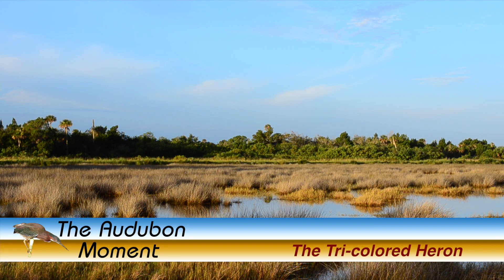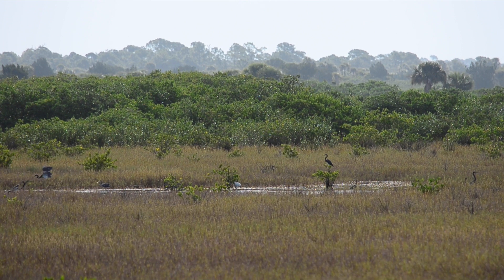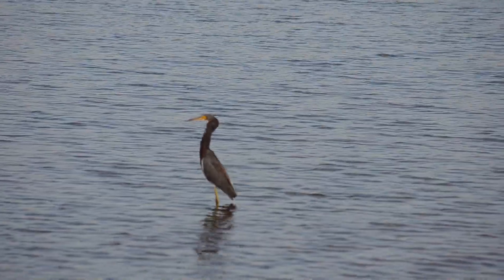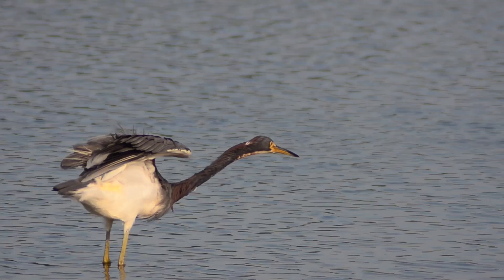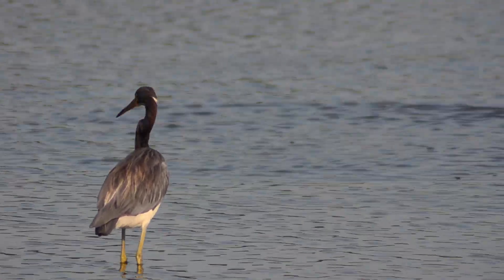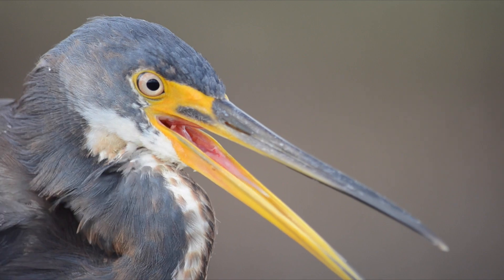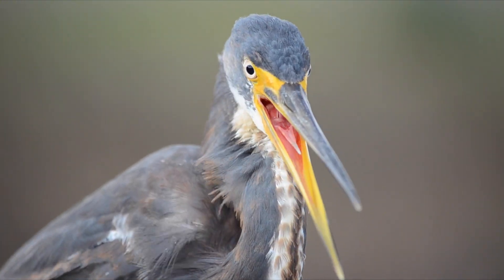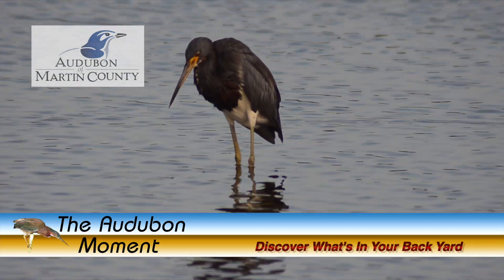The Audubon Moment Tri-colored Heron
This short video gives an overview of the Tri-colored Heron.